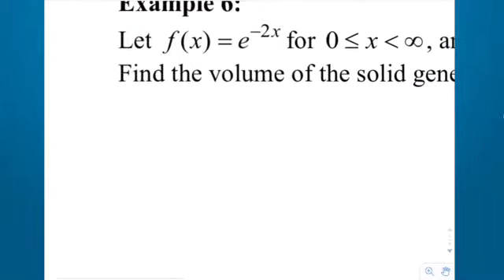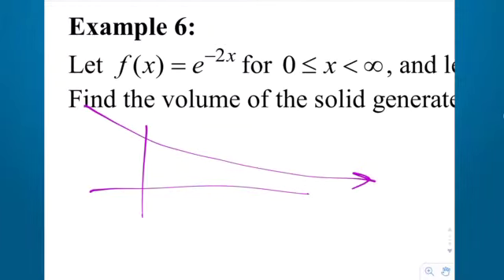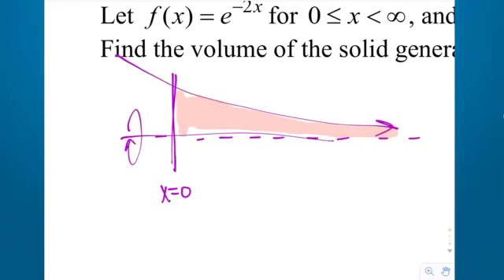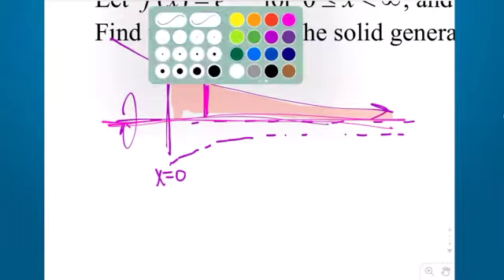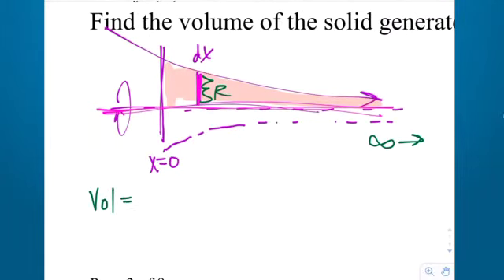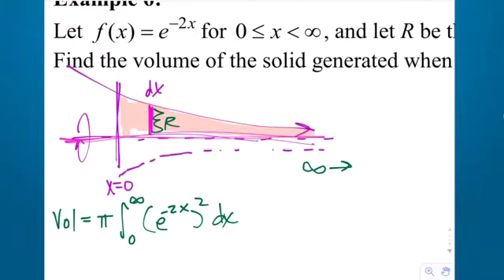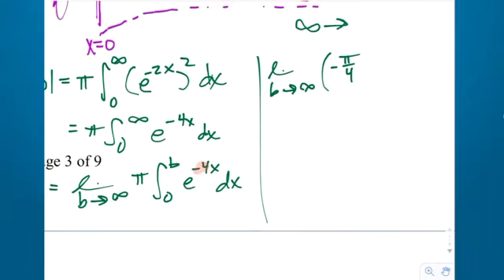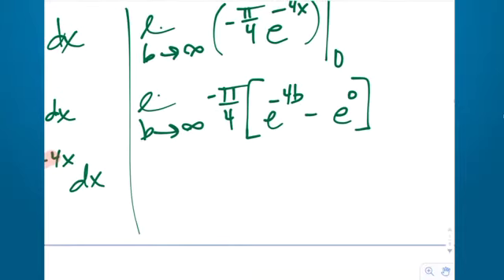AP Cal 6.6 Ex 06